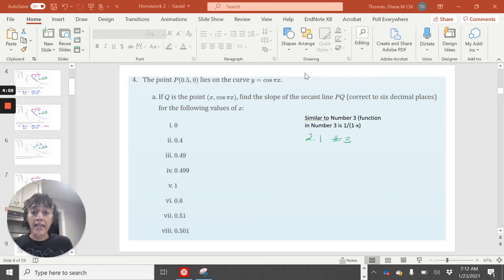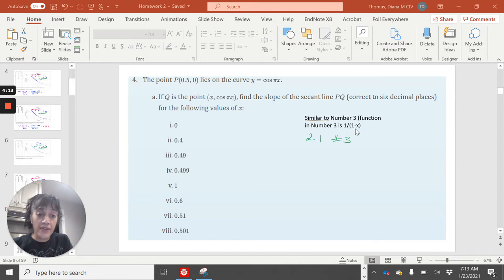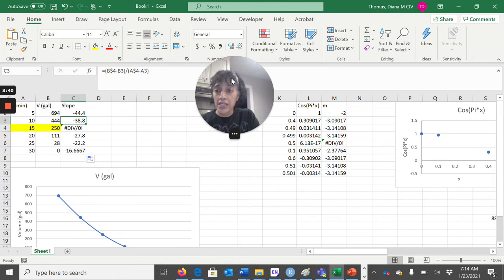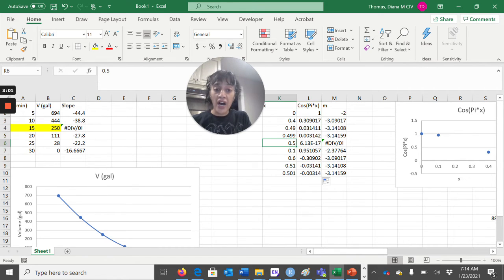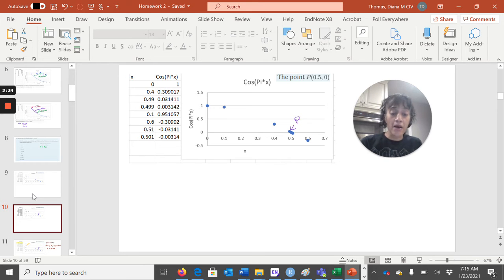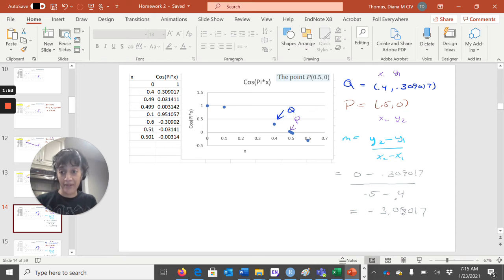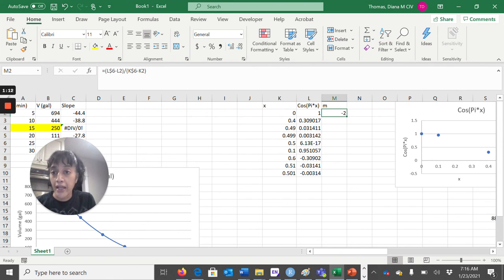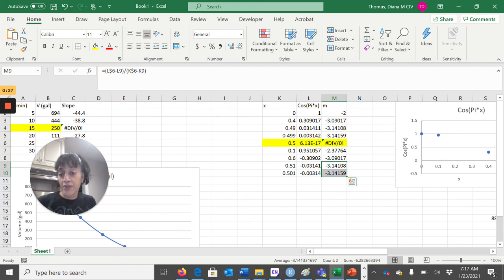Similar to Problem 2 .1 Number 3 Part a